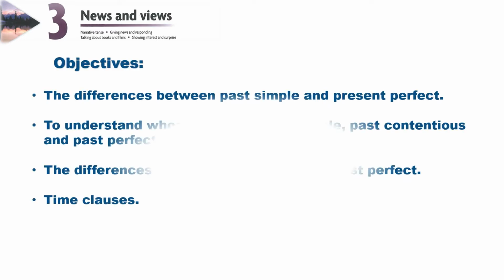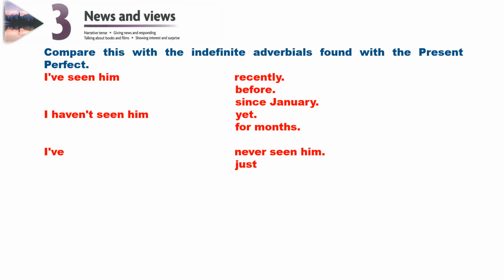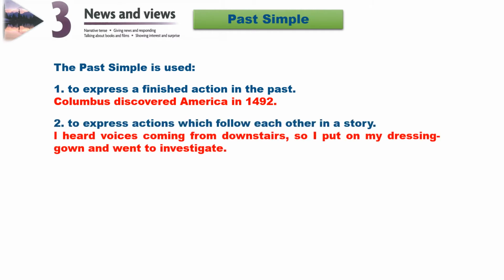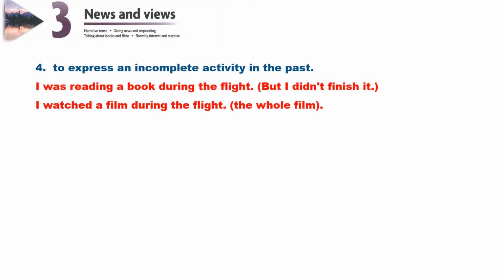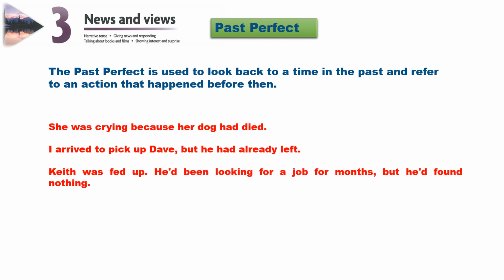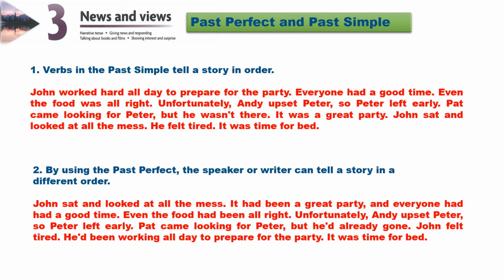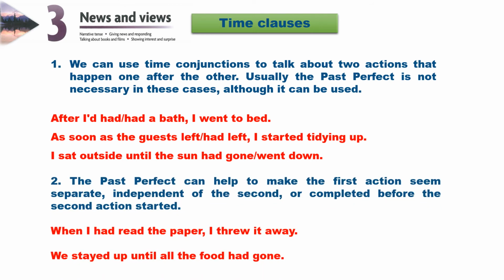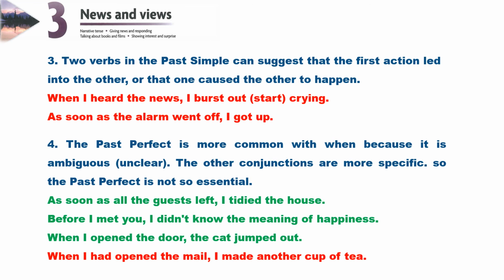Third lecture English language course Part1